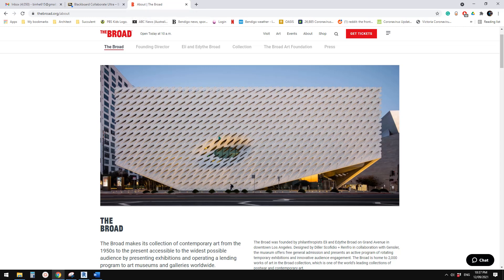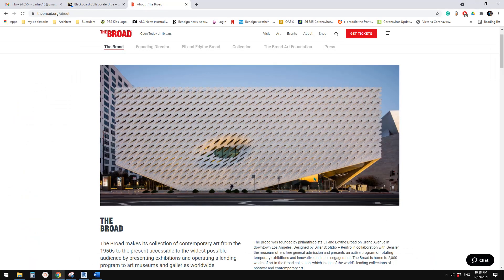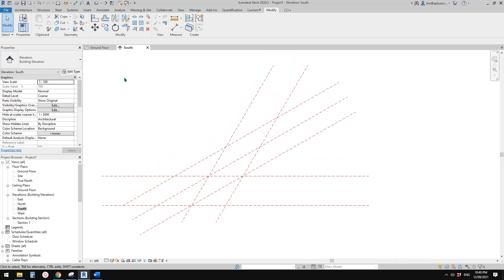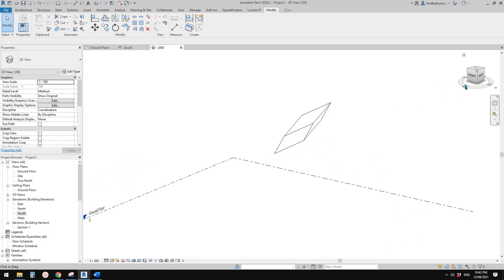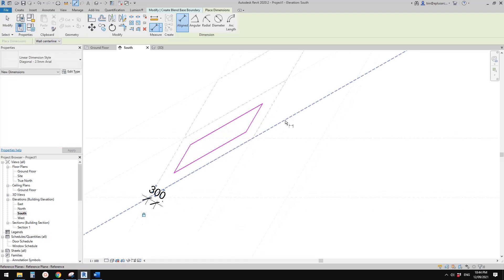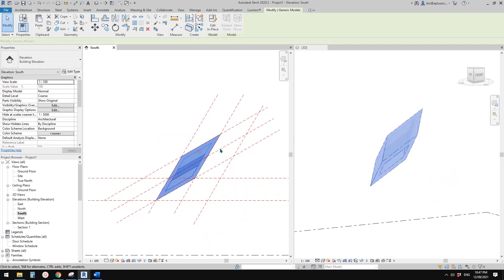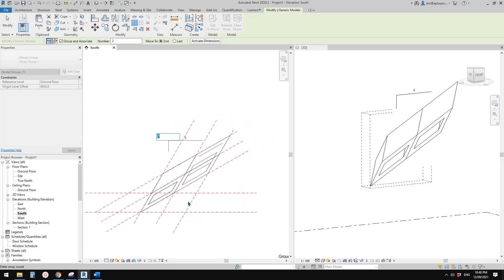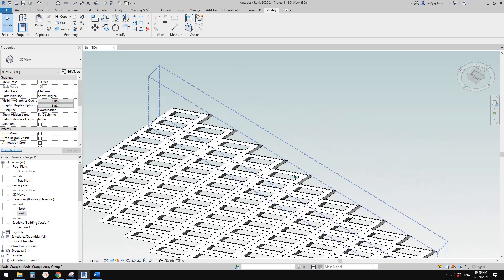Revit Exercise (Day 539) - Model In Place Facade Exercise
It's very simple, isn't it?